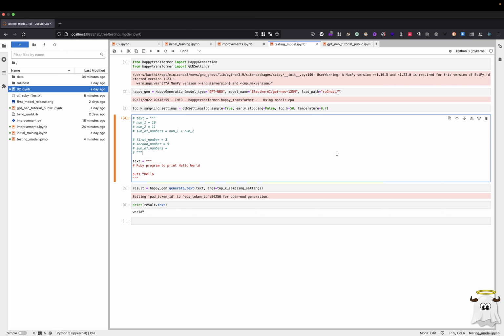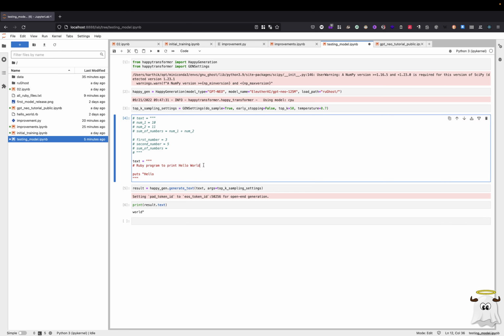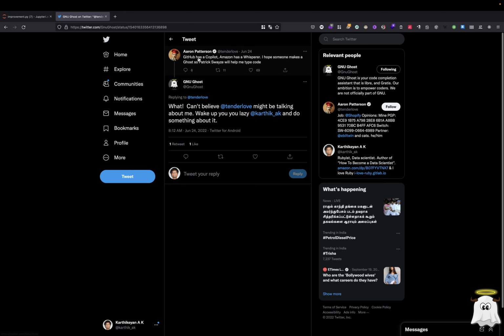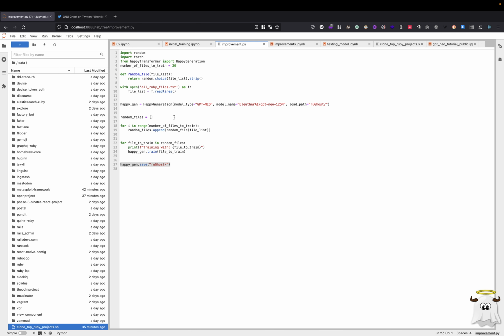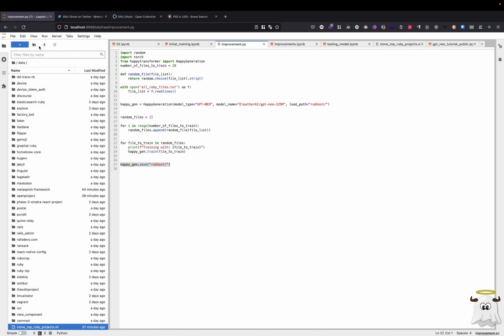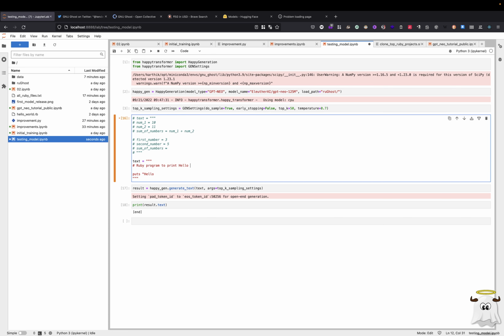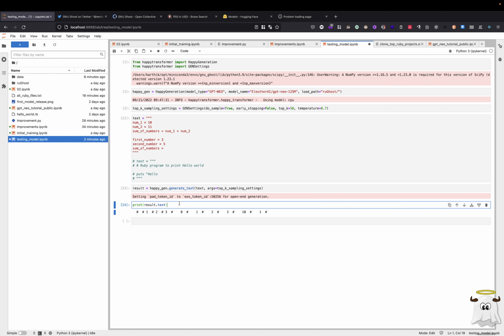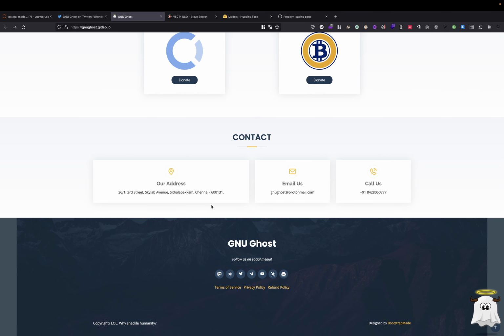Can't believe we are making something - Ruby Ghost in the making